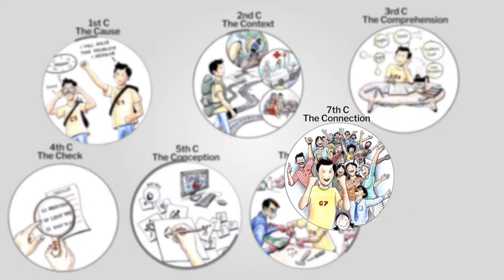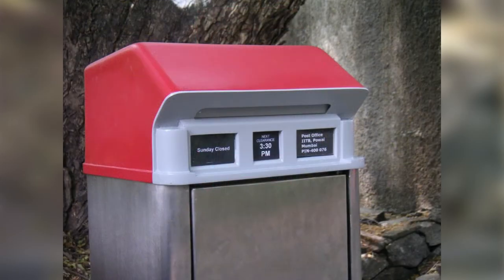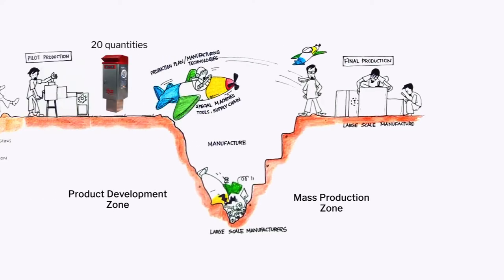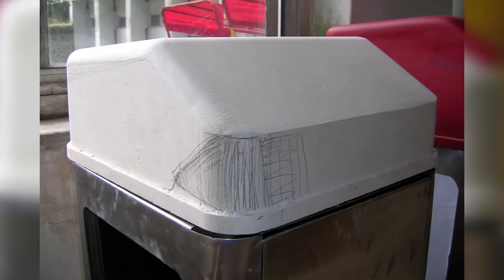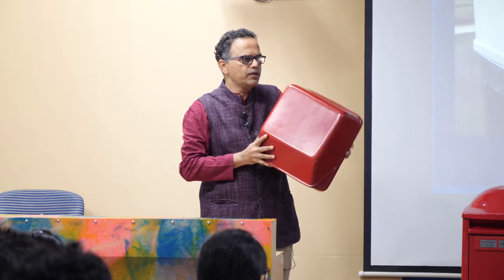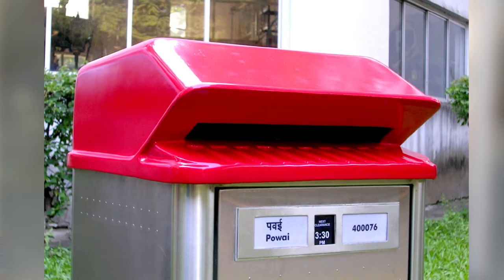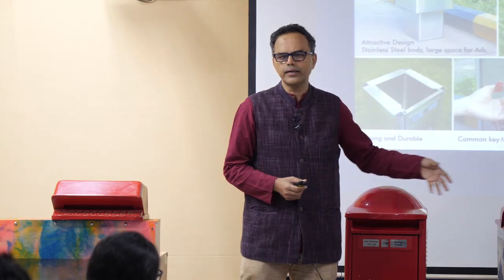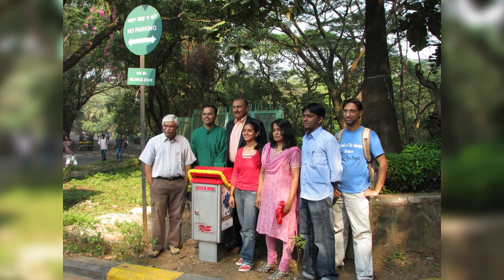Week 4-Lecture 44 : Recap